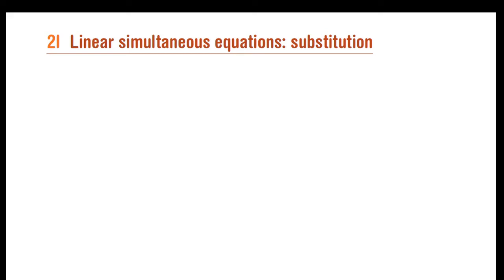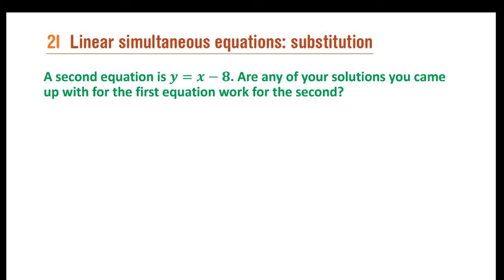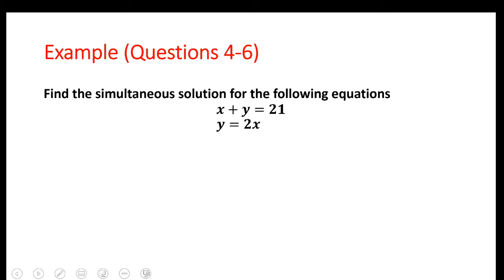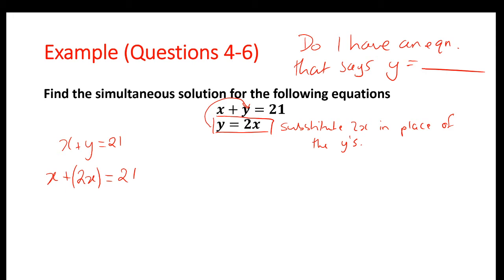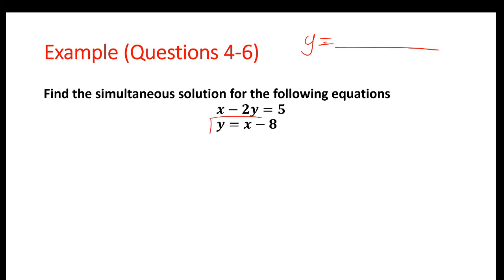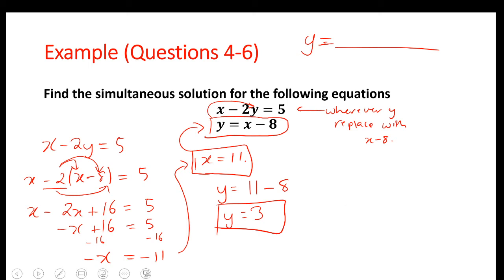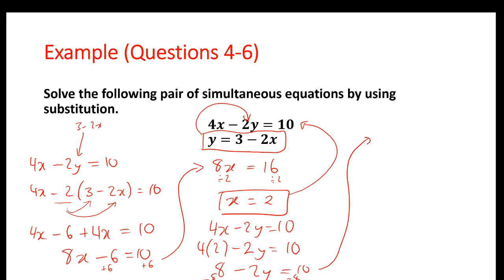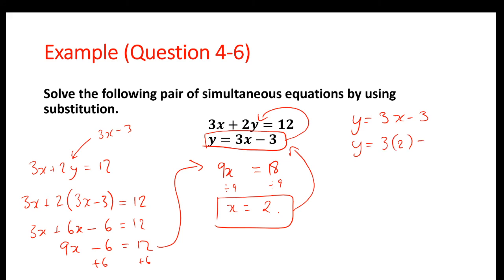2I - Linear Simultaneous Equations: Substitution